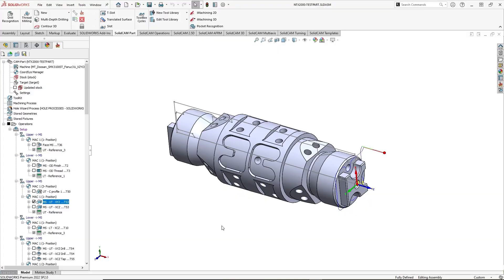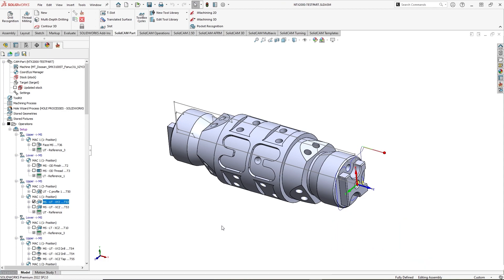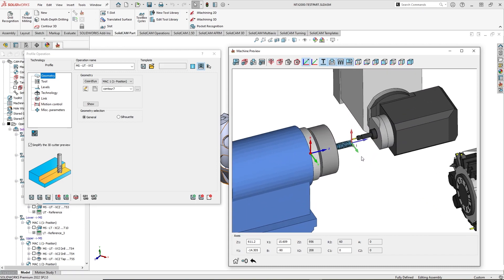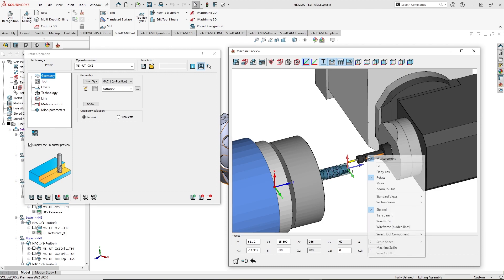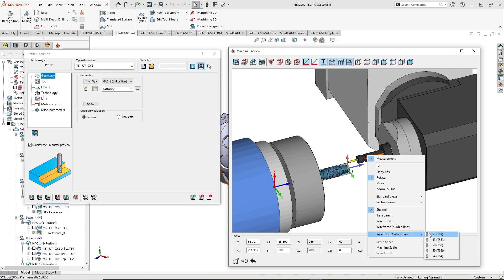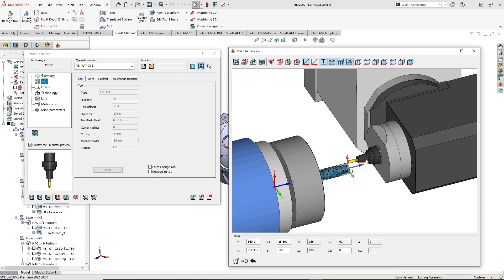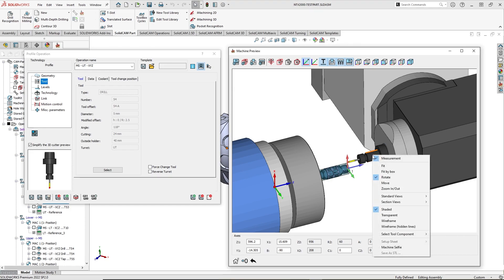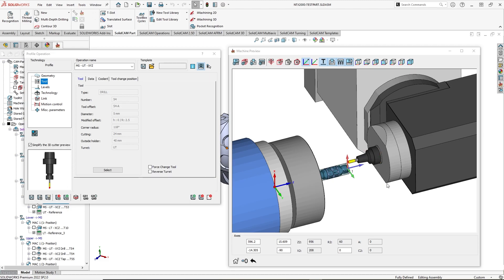What's New in SolidCAM 2022 - Select Tool from MP Spindle Turret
In this video, we discuss how to select a tool from the machine preview spindle turret.